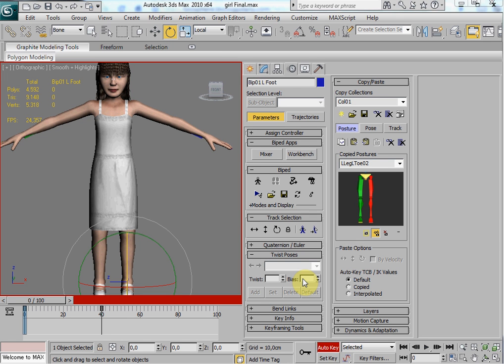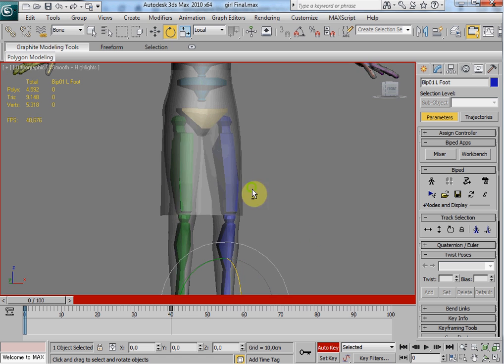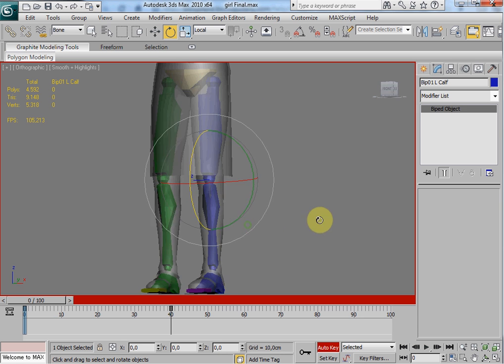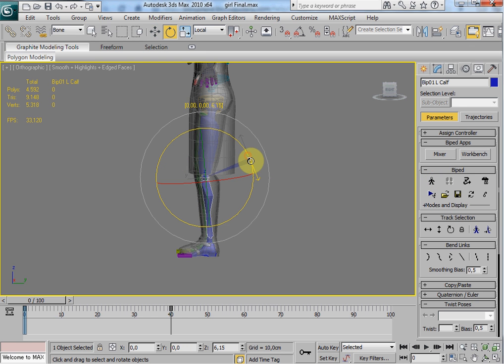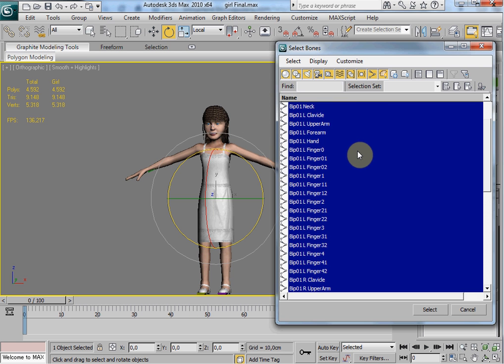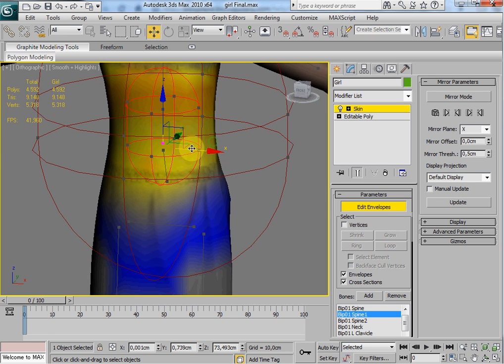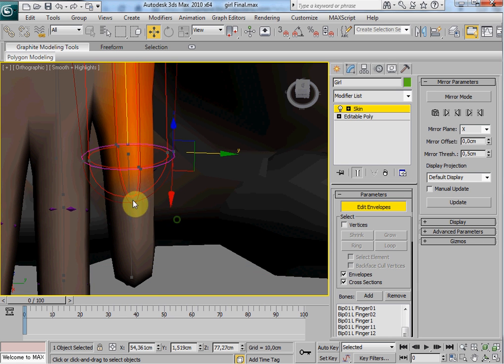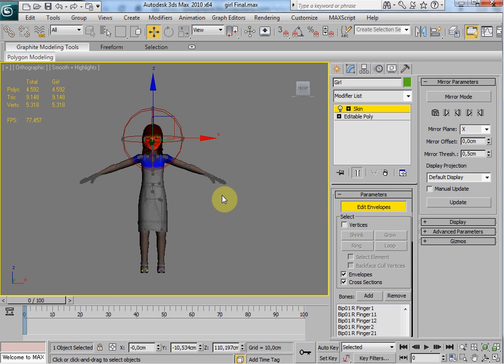Rigging and skinning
on request the first indebted tutorial on how to skin in 3dsmax